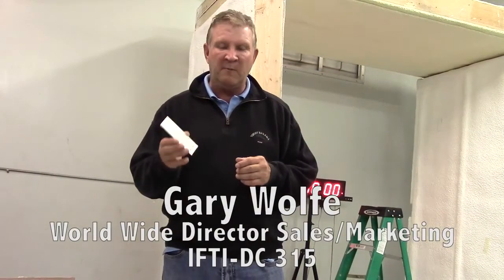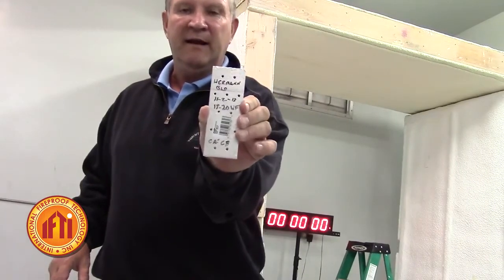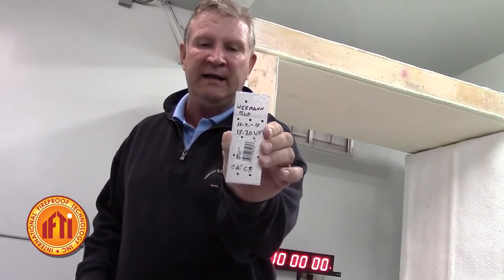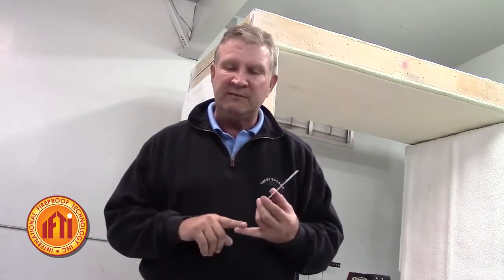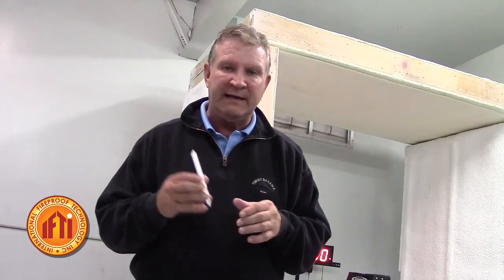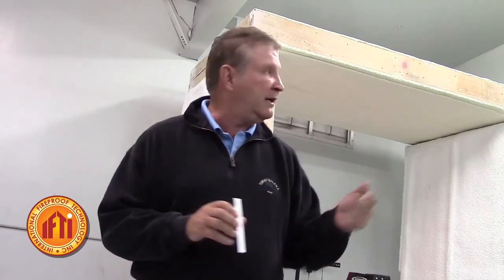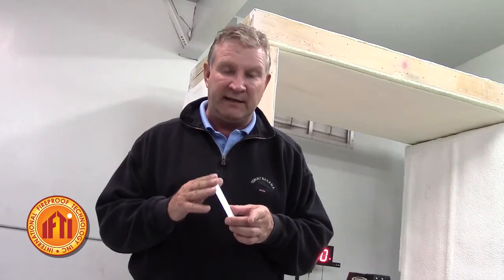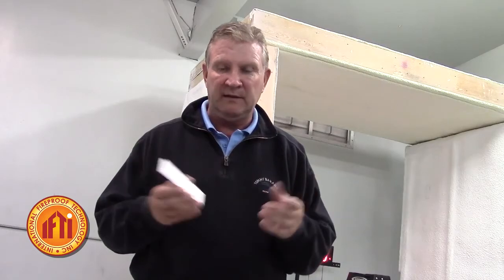How to Measuring Wet Film Thickness of Coatings on Spray Foam Insulation using the Medallion Method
International Fireproof Technology Inc developed the medallion method for measuring the wet film thickness when applying DC315 to spray foam. It also supplies a retain sample to demonstrate the dry film thickness applied on the job.